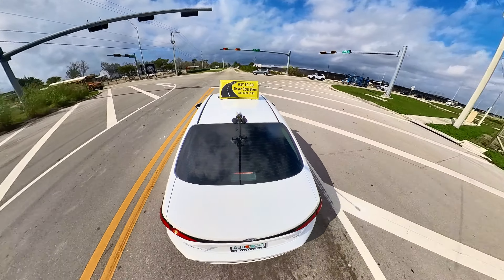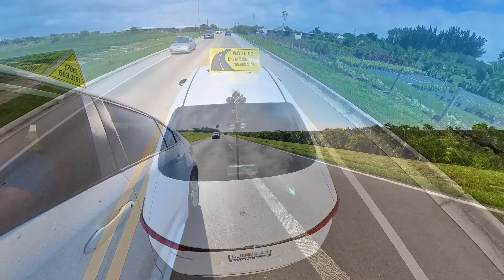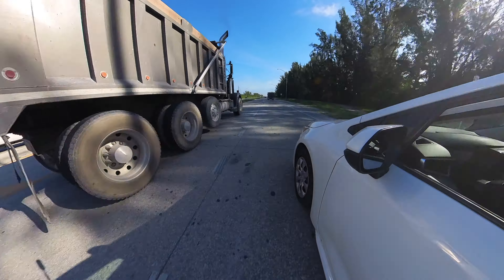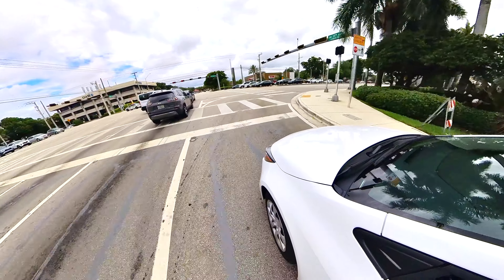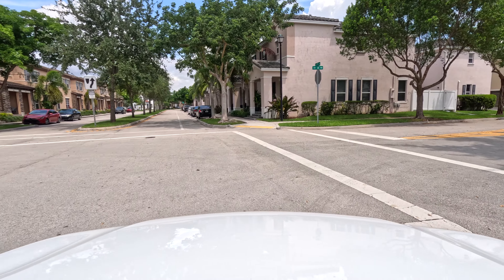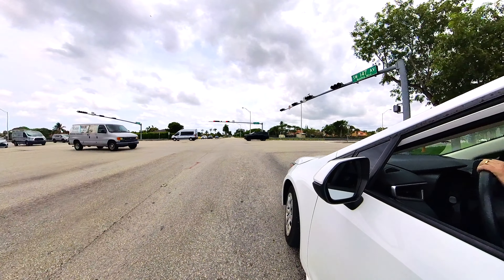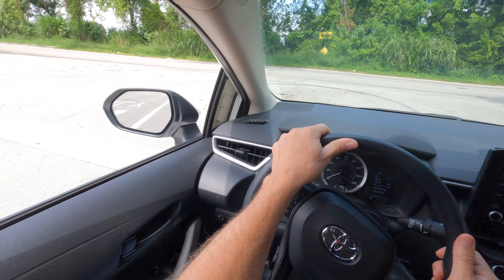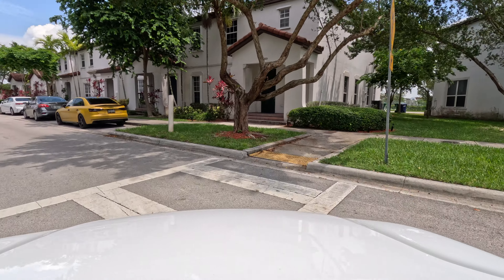Road Signs & Signals: Be Prepared For Your Drivers Exam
Must Know Road Signs & Signals: Be Prepared For Your Drivers Exam

Are you preparing for your driving test and feeling overwhelmed by all the traffic signs and road signals you need to remember? Don’t worry – we’ve got you covered! In this video, we break down everything you need to know about essential traffic signs and road signals to help you pass your driver’s exam with confidence.

🚦 What You'll Learn:

The meaning of key traffic signs and what they indicate
How to interpret different road signals and their importance
Tips for remembering and applying these signs and signals in real-life driving situations
Common mistakes to avoid and how to ensure you’re test-ready
Whether you’re a beginner driver or just looking to brush up on your knowledge, this comprehensive guide will provide you with the insights and tips you need. Make sure to watch until the end for a complete understanding and ace your driving test!

LICENSE
Max Pro, Artlist License
This document grants license for all max pro in the Artlist catalog.